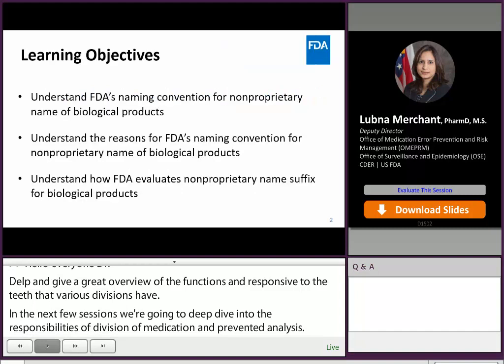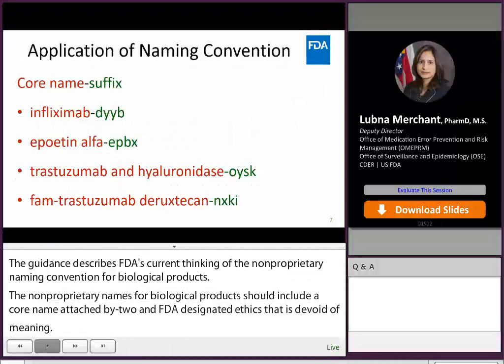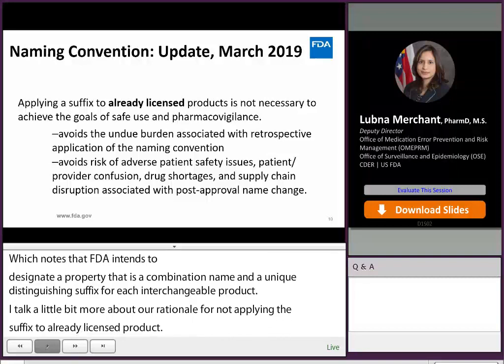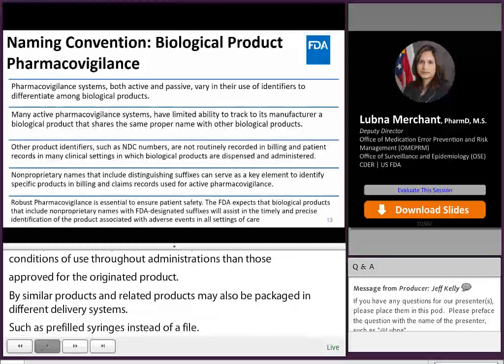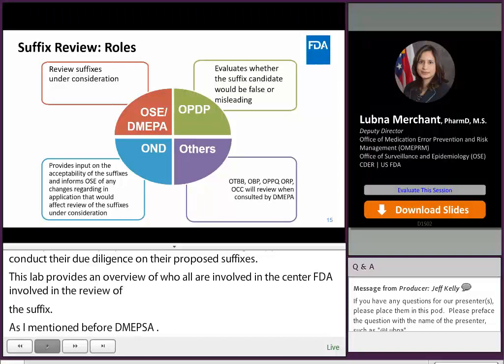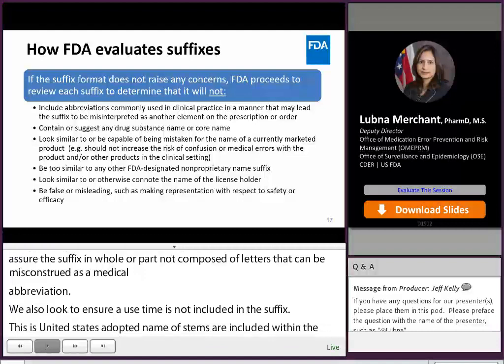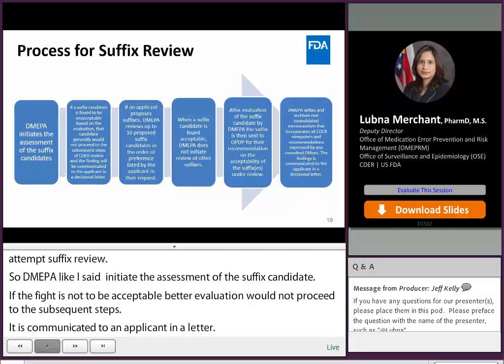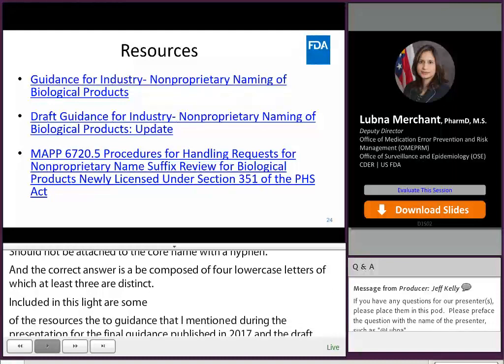Process for Reviewing Nonproprietary Name Suffix for Biological Products – Pharmacovigilance 2020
CDER Office of Medication Error Prevention and Risk Management Deputy Director Lubna Merchant describes how CDER evaluates and designates nonproprietary name suffixes for biological products.